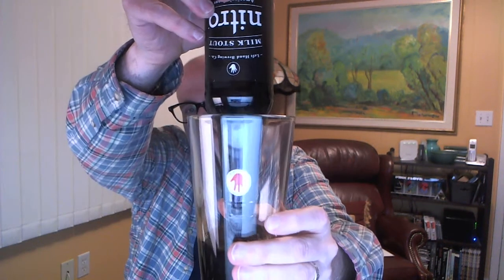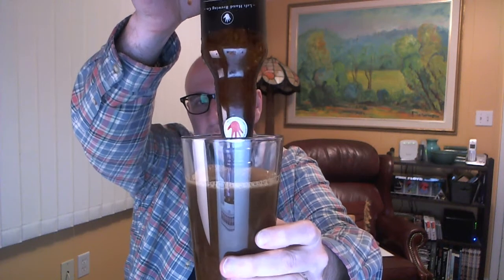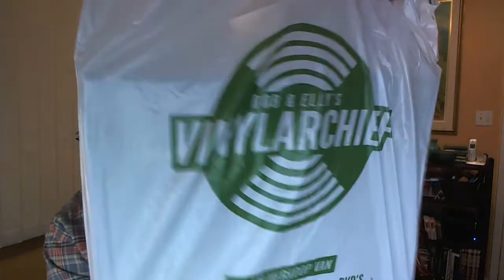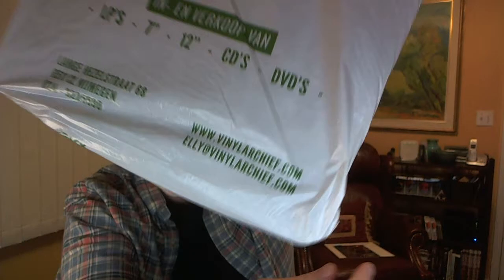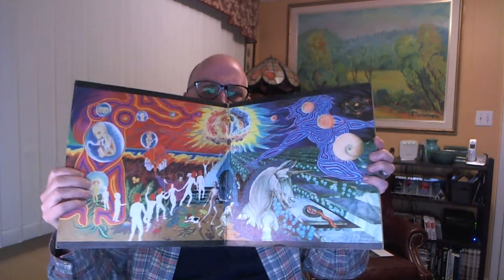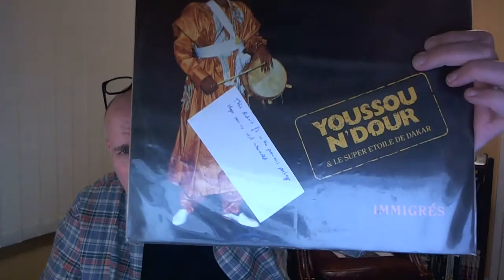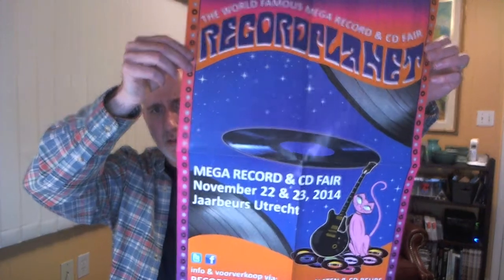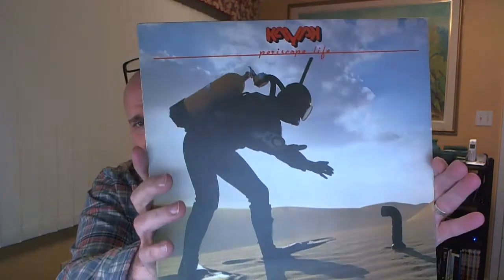VCLT From Peter!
VCLT live opening video of some great stuff from Peter/ELPEEter1978. Thanks Peter. :)

Featured Beer: Left Hand Brewing - Nitro Milk Stout